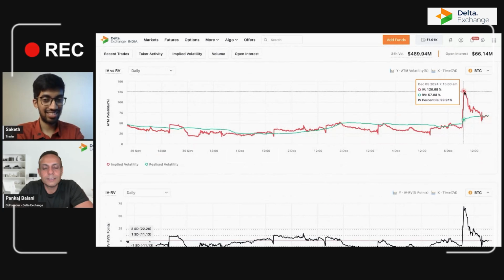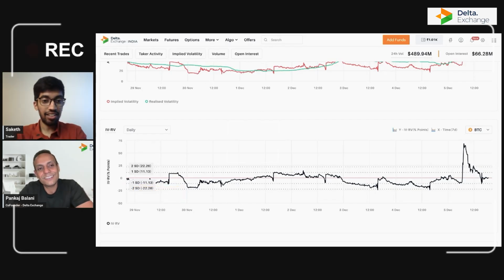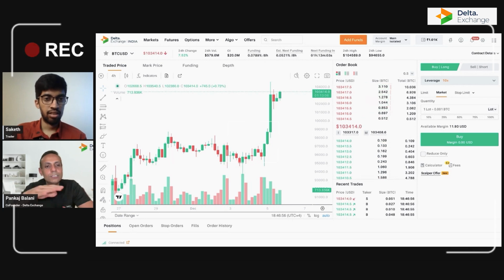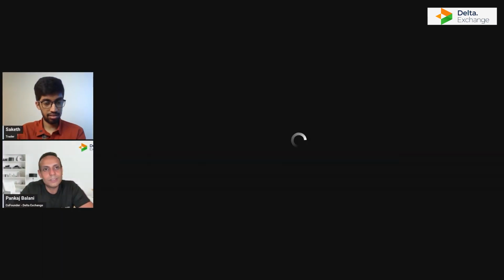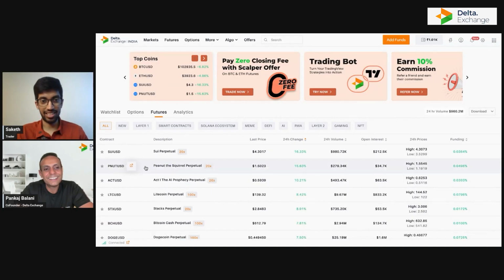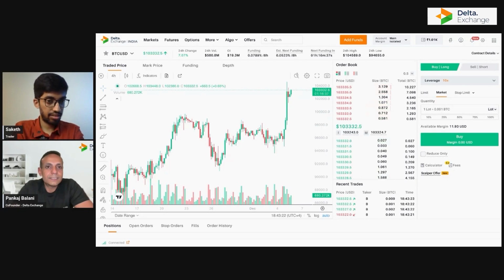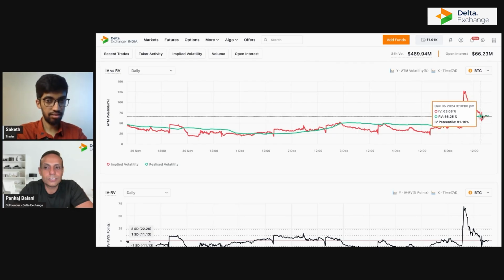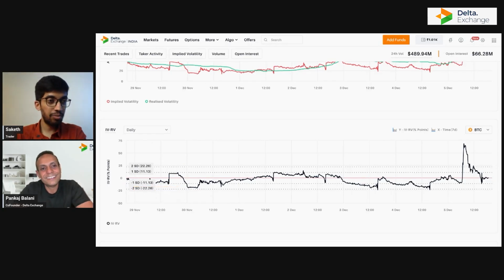Crypto Strategies Decoded: Insights from Experts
🎙️ Podcast Episode: Crypto Strategies Decoded – Insights from Experts

Get ready to dive deep into the world of crypto trading with this knowledge-packed episode featuring Pankaj Balani, CEO of Delta Exchange, and the insightful Saket. Together, they unravel the complexities of the crypto derivatives market and share practical strategies that can help you navigate this fast-evolving space.

In this episode, you’ll discover:
🚀 Proven strategies to succeed in crypto derivatives trading.
📈 How to leverage market insights to make smarter trading decisions.
🔍 Key trends shaping the future of cryptocurrency and blockchain.
💡 Expert advice to manage risk and optimize returns in volatile markets.

Whether you're a beginner eager to learn or a seasoned trader looking for advanced tactics, this episode is your ultimate guide to decoding the secrets of crypto trading success.

Don’t miss out on this opportunity to learn from the best in the business! 🎧